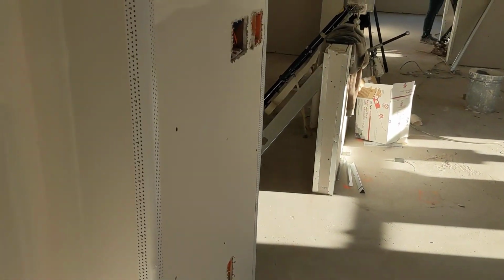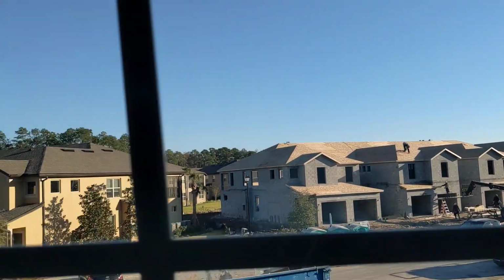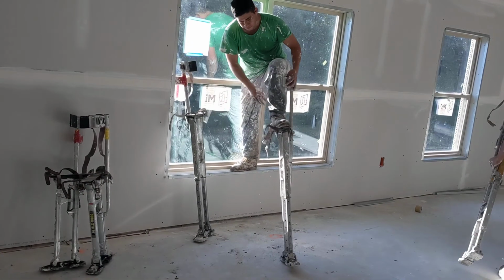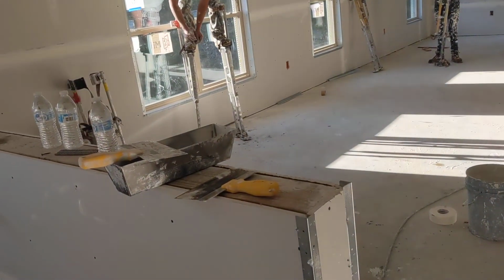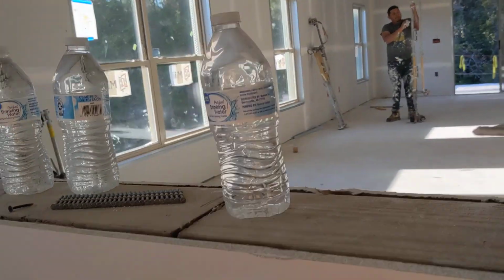Drywall texturing 14